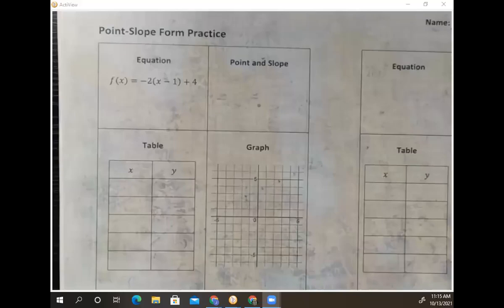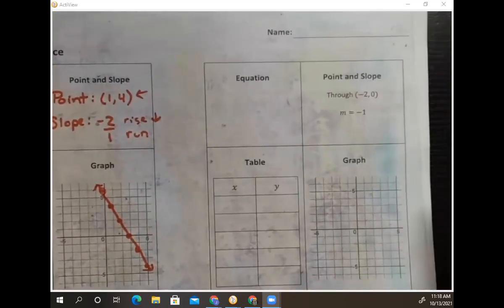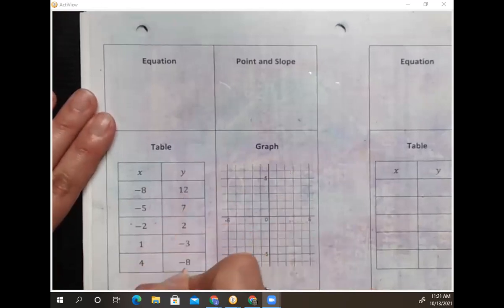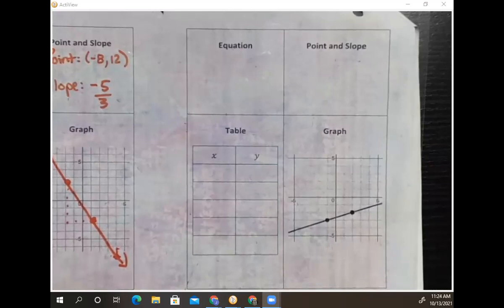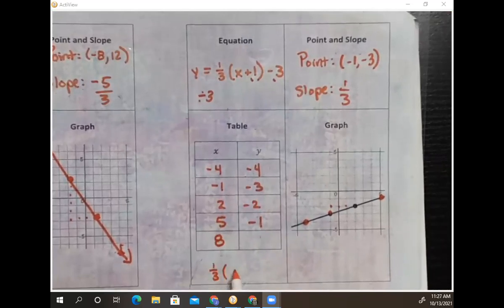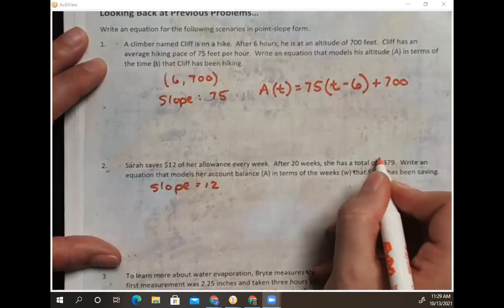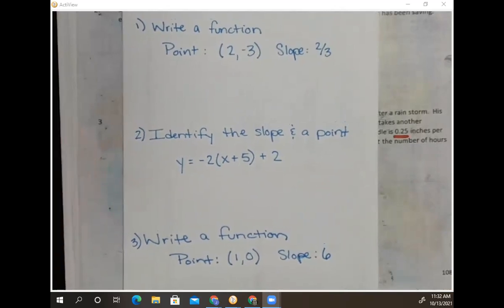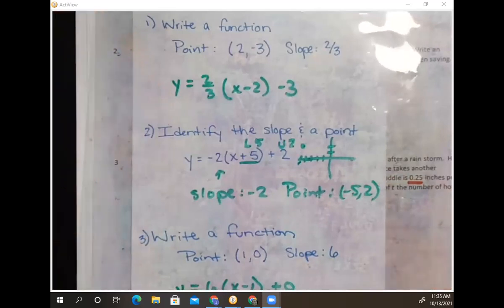AlgI Unit3 pg 106-108 Point-Slope Form